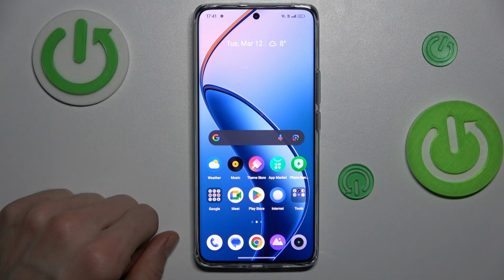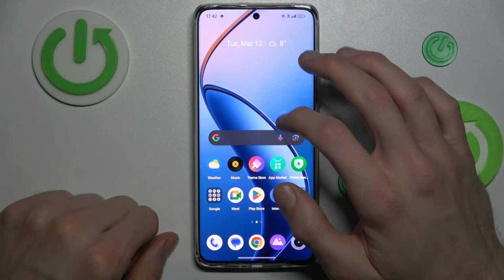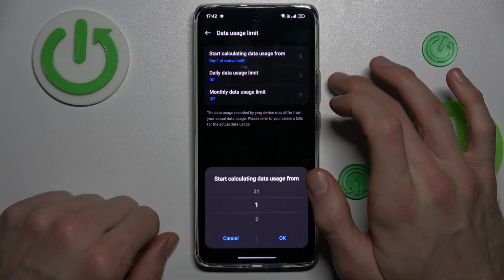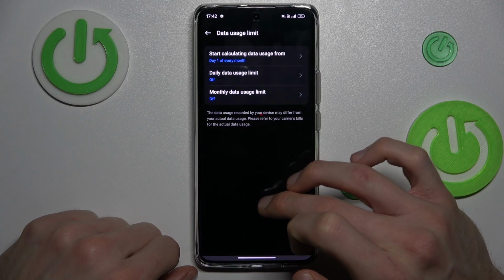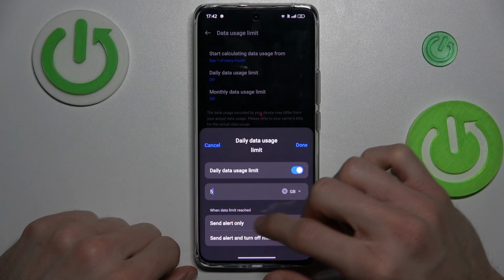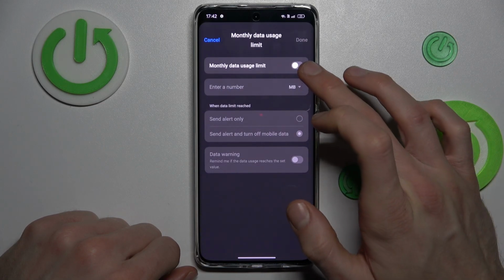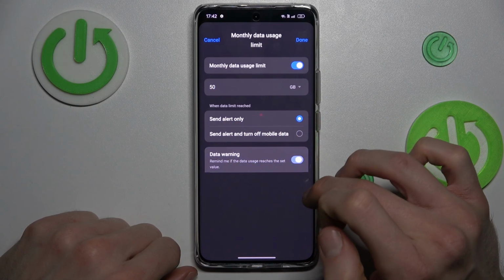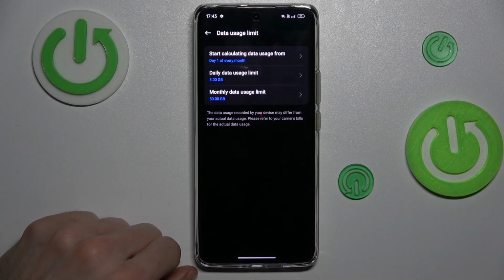How to Set Mobile Data Limit on REALME 12 Pro?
Find out more:
Learn how to set a mobile data limit on your Realme 12 Pro smartphone with this easy-to-follow tutorial. Setting a data limit helps you avoid exceeding your data usage and incurring additional charges. Follow these simple steps to manage your mobile data effectively on Realme 12 Pro.

Why is it important to set a mobile data limit on Realme 12 Pro?
Can setting a data limit help conserve battery life on Realme 12 Pro?
Are there any benefits to monitoring mobile data usage on Realme 12 Pro?
How does setting a data limit on Realme 12 Pro prevent overage charges?
Is it possible to customize the data limit according to personal usage habits on Realme 12 Pro?